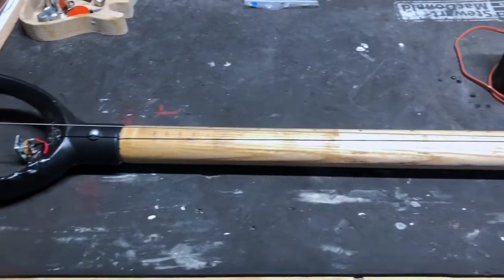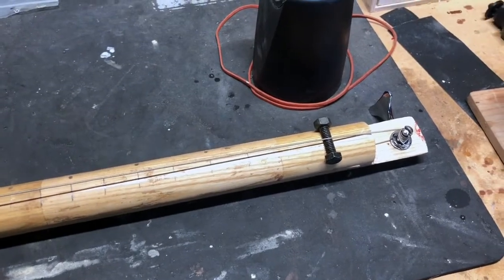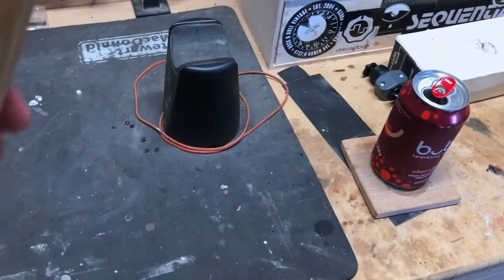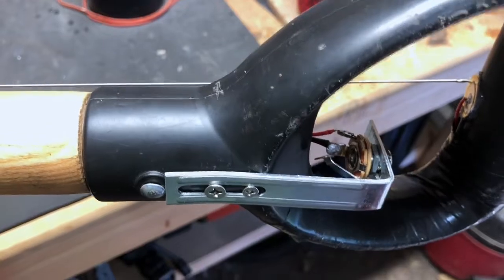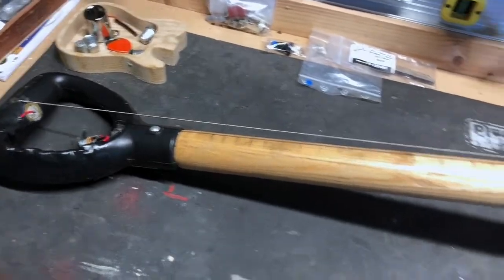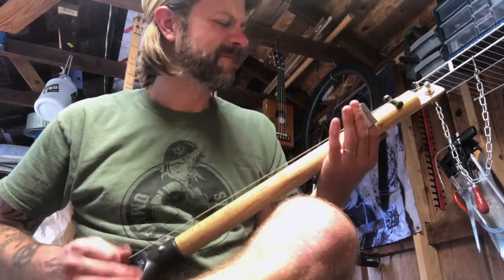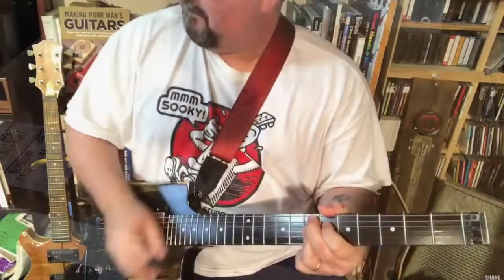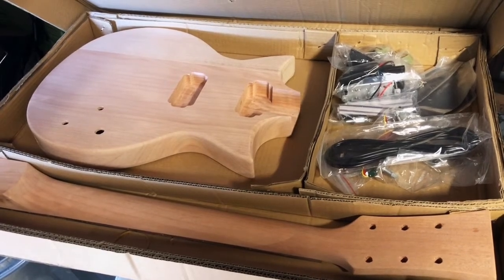DIY Instrument: The Diddley Fork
Well, this was a happy accident. After breaking a pitchfork while working in the yard, I decided to make an instrument out of the handle. I call it the diddley fork. I also give a little sneak peek of my upcoming DIY Project.